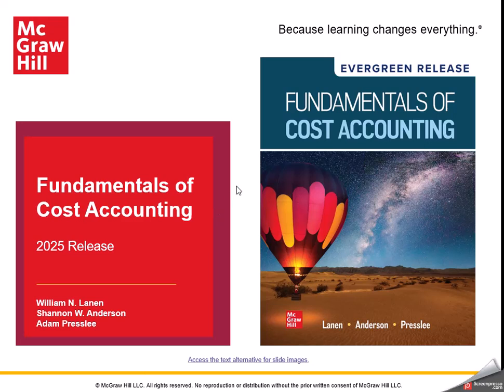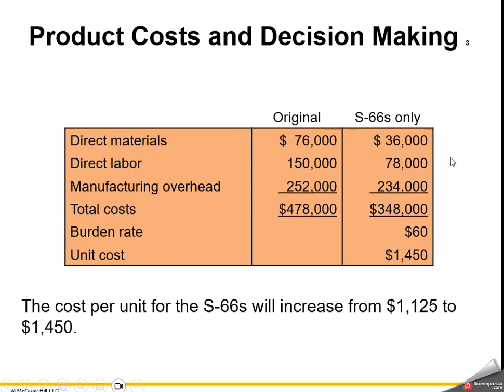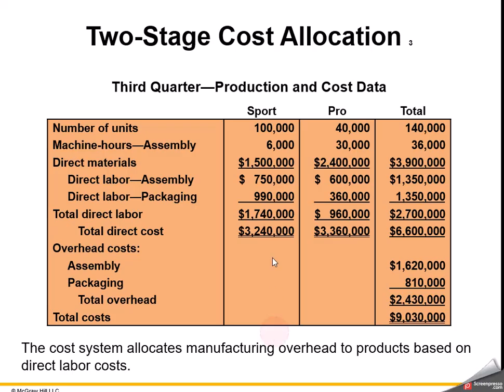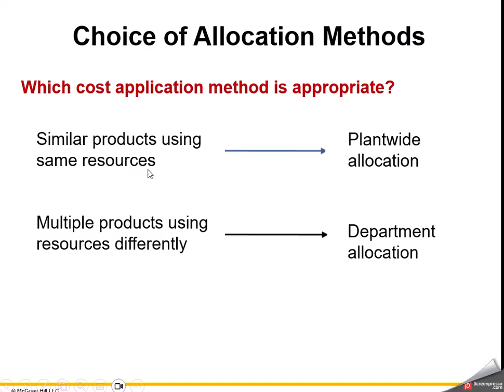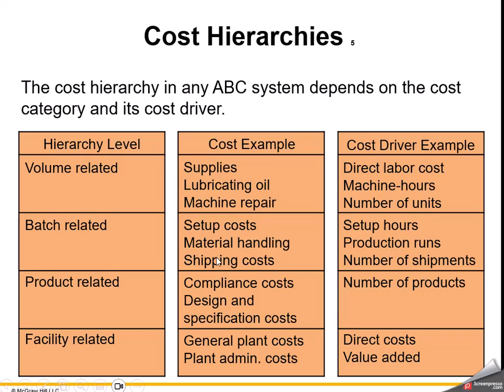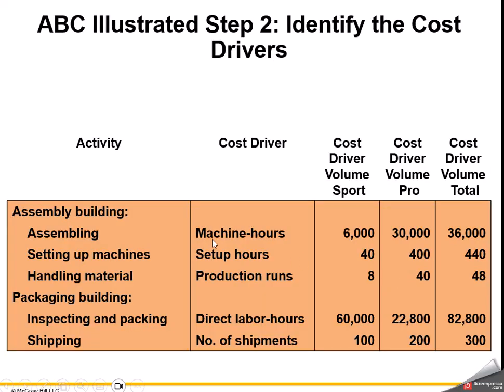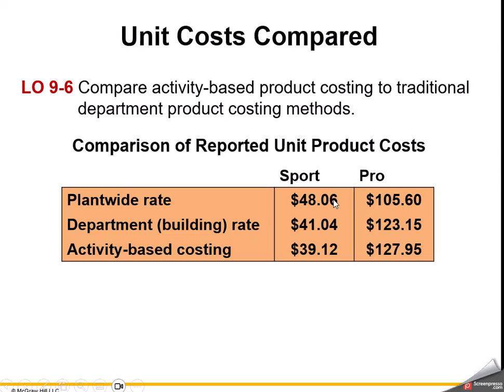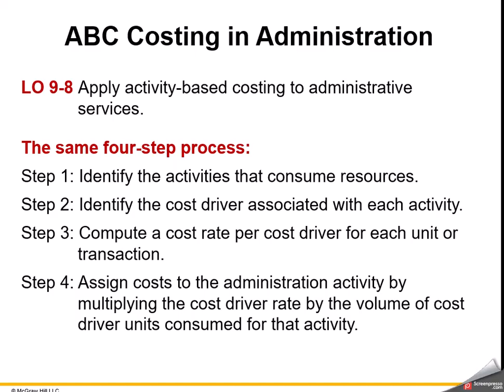Cost Accounting Chapter 9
ABC Costing